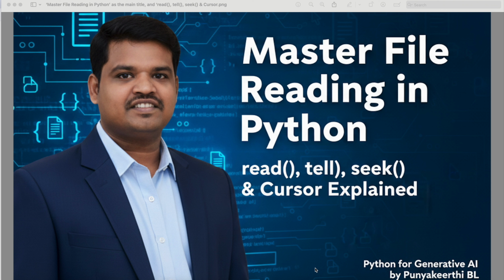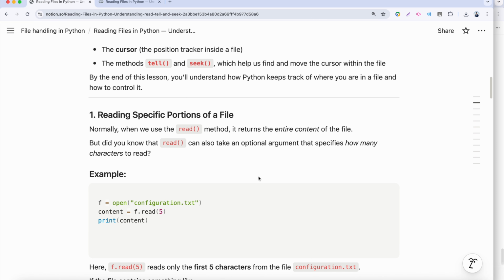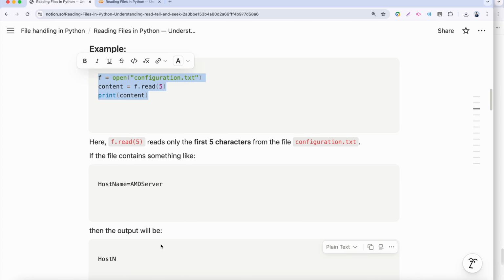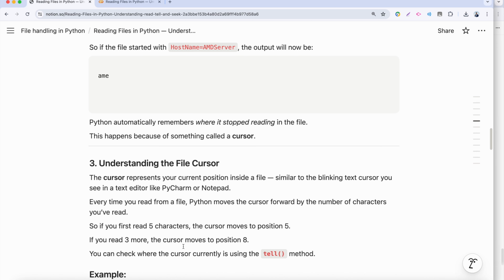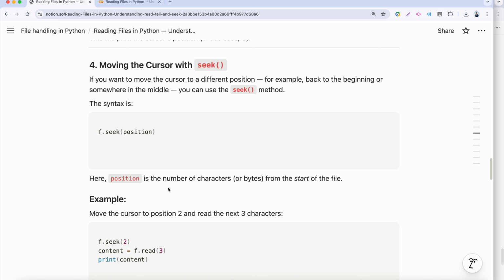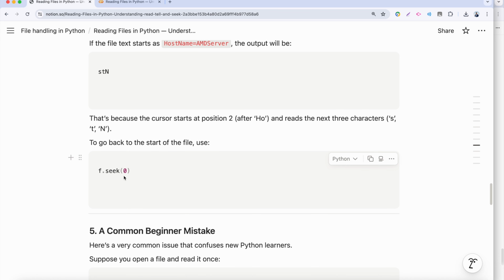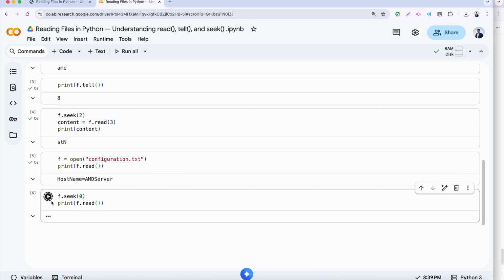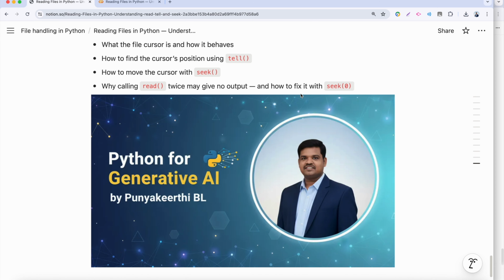Master Python File Reading: read(), tell(), seek() & Cursor Explained | Python for Generative AI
Unlock the fundamentals of Python file handling in this tutorial from the Python for Generative AI series!
In this video, you’ll learn how read(), tell(), and seek() work, how Python tracks the cursor position inside a file, and common mistakes beginners make—explained in a simple and intuitive way.

How to read part or all of a file with read(size)

How Python’s file cursor works

Using tell() to find cursor position

Using seek() to move the cursor

Why calling read() twice may give empty output

Best practices for handling files safely

Perfect for beginners preparing for Python, Generative AI, and backend development.

If you found this video helpful:
 Comment what topic you'd like next

Your support helps this series grow!